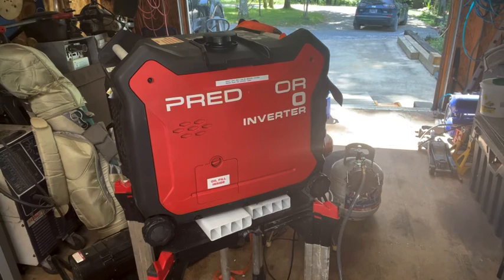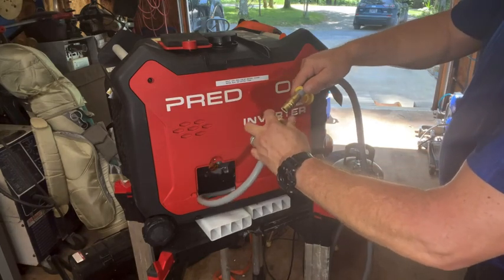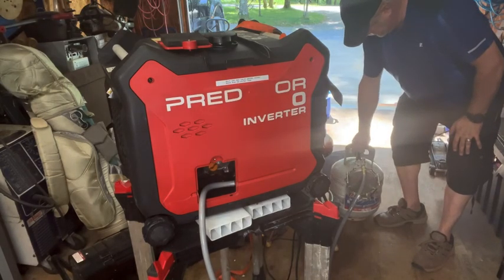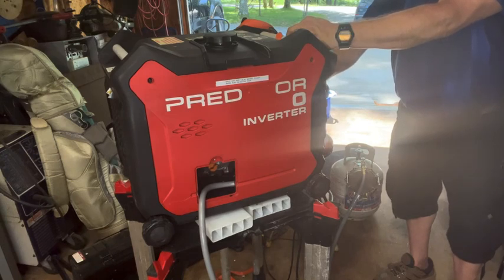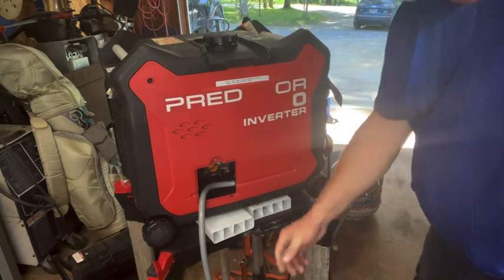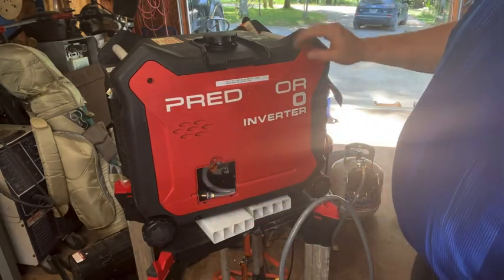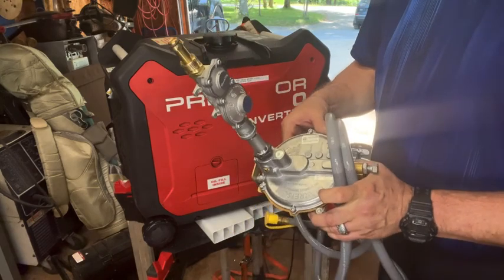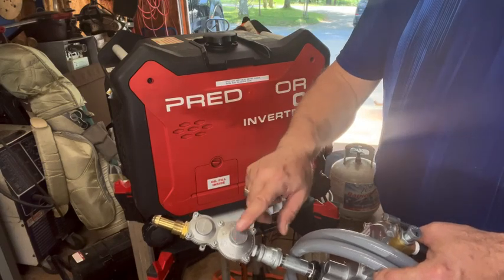Preditor 3500 Inverter Generator Propane, Natural gas, LP Conversion that works, Tri-Fuel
Short video on my conversion to LP, Natural Gas on my Preditor 3500 Inverter generator. More detailed video on adding the venturi plate to the carburator. Also used a two (2) stage gas regulator to give me more BTU's. this allowed the generator to run in ECO mode.